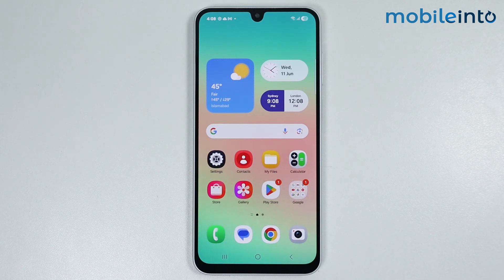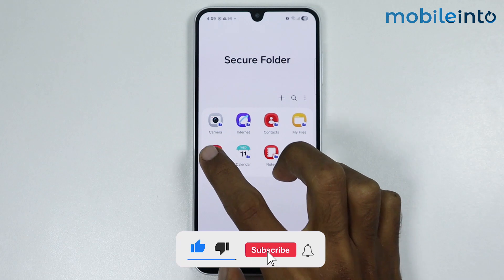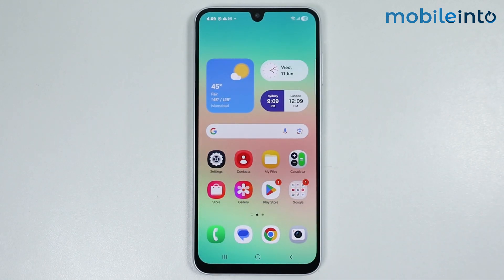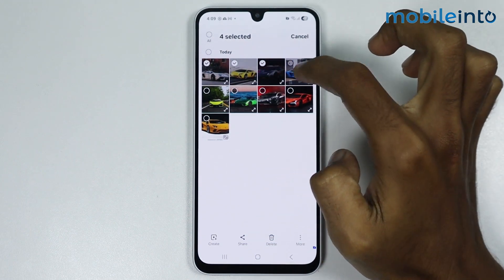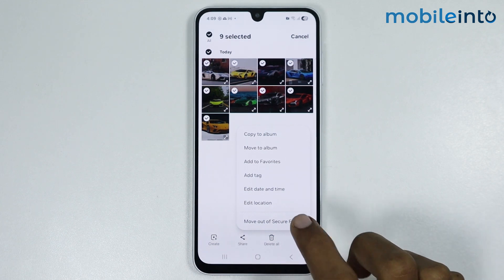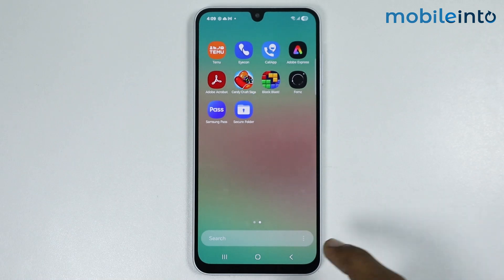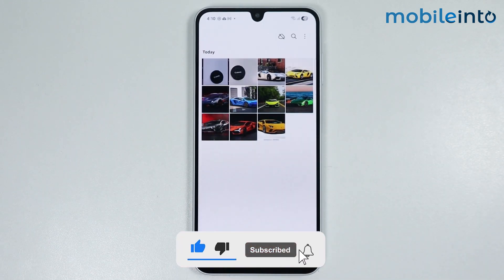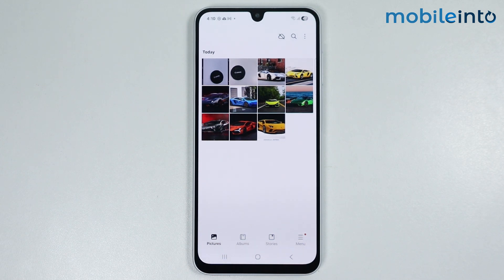How to Recover Photos from Secure Folder on Samsung Phone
How you can recover photos from secure folder on any samsung phone. If you want to restore photos from secure folder or find secure folder settings on samsung phone, follow these steps.